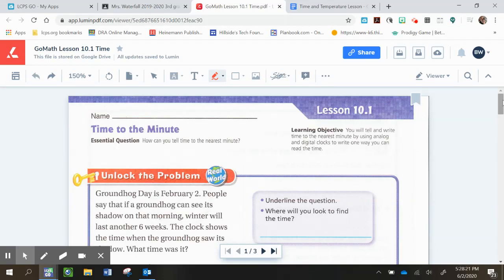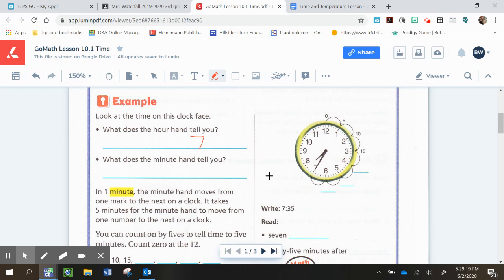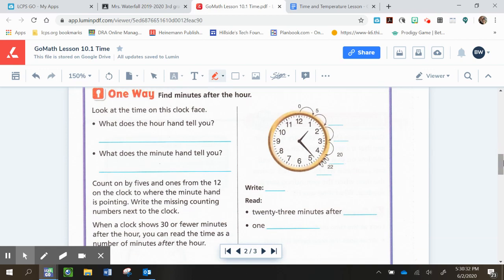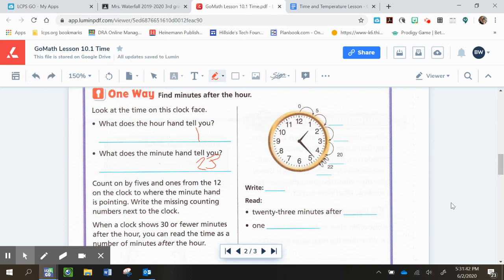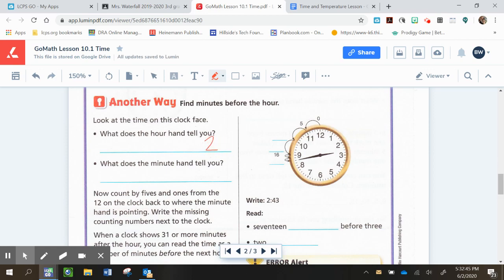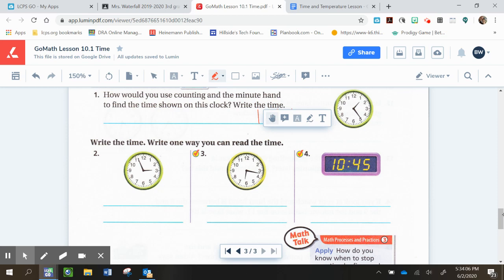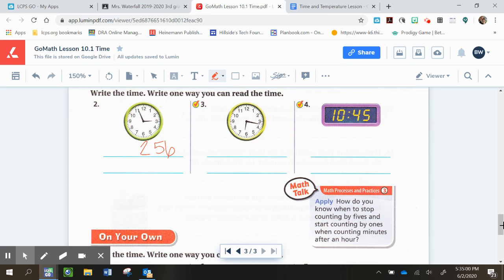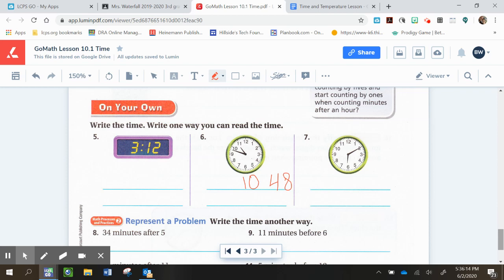Time to the Minute